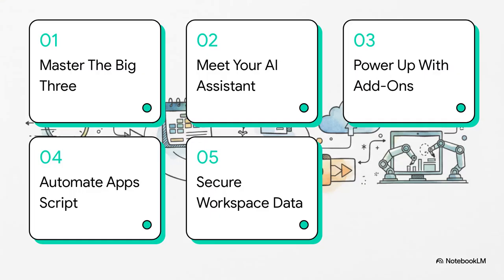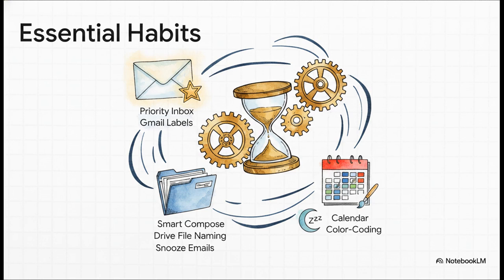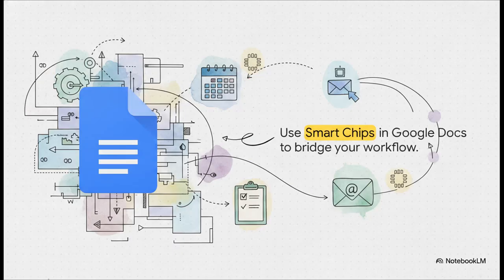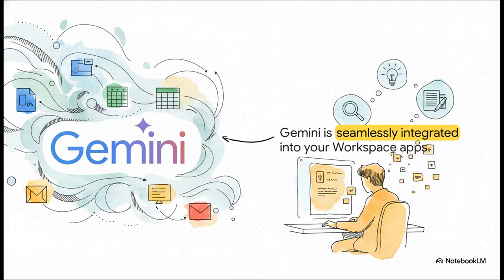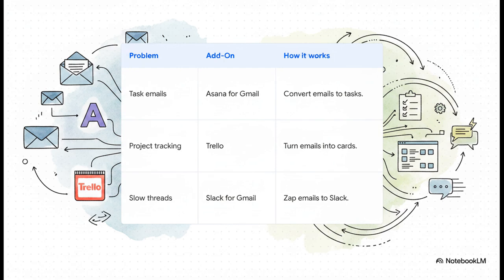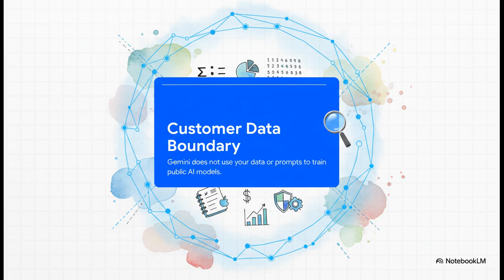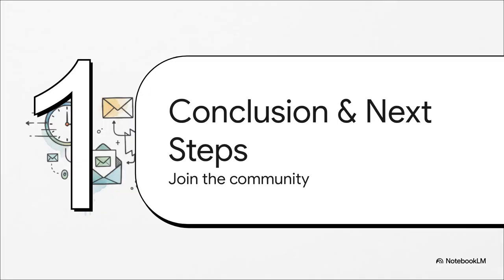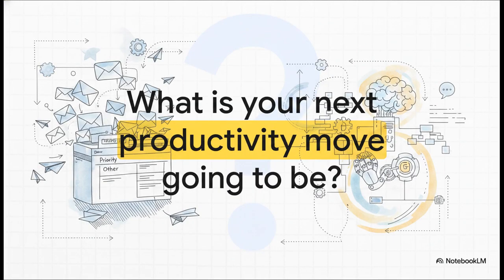How to increase productivity with Google Workspace tools? (Workspace Power User Guide)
⚠️ Get ready to completely transform the way you work and skyrocket your productivity to unprecedented levels! In today's video, we dive deep into the ultimate Google Workspace tools and hidden features that will save you countless hours and make your daily workflows absolutely seamless.

❓ Have you ever felt buried under an endless mountain of emails or chaotic project files? We reveal game-changing strategies to revolutionize your digital life! Discover how to turn your Google Docs into dynamic powerhouses using building blocks and smart chips. Imagine drafting an entire email right inside a Doc and sending it directly to Gmail without any copying and pasting! We also show you how to embed interactive smart chips for dates, people, and even Google Maps locations so your entire team can collaborate instantly without ever switching tabs.

2️⃣ Next, we tackle your inbox to help you reach inbox zero! Learn how to conquer your emails using Gmail's Priority Inbox to automatically split your messages into critical categories. We explore advanced filters, the incredible time-saving Smart Compose AI assistant, and the ingenious trick of adding a plus sign to your email address to instantly route urgent messages to specific folders. You will also see how to snooze messages for later and automatically archive emails the exact moment you hit send.

ℹ️ But that is just the beginning! We uncover the magic of time blocking in Google Calendar to dedicate laser-focused chunks of your day to your most vital tasks. See how color-coding your events and setting up automated reminders will ensure you never miss a single deadline. Plus, we explore the phenomenal Catch me up feature in Google Drive that uses artificial intelligence to summarize every single change made to your documents while you were away.

🔹We also dive into Google Sheets, where you will learn to utilize Macros to automate tedious, repetitive tasks with a single click. Watch as we demonstrate the astonishing power of Gemini AI across the entire Workspace ecosystem! From generating creative images in Google Slides to automatically taking meeting notes in Google Meet, your productivity is about to go through the roof. We even explore cutting-edge AI tools like NotebookLM to generate interactive audio discussions and comprehensive research reports directly from your own documents.

📑 Your cluttered Chrome tabs are about to get the ultimate Feng Shui treatment too! We show you how to instantly organize and color-code your browser tabs into neat, manageable groups to keep your workspace visually clean.